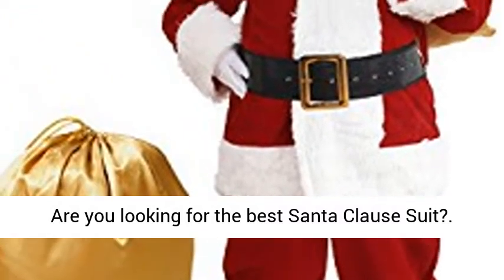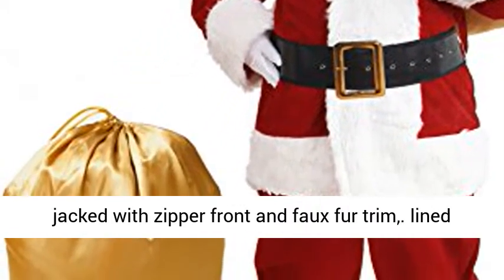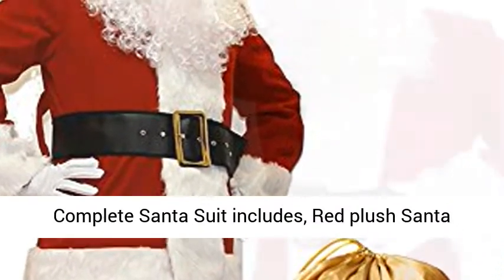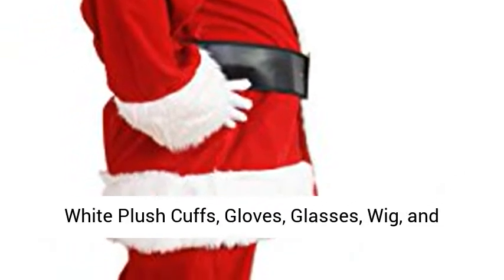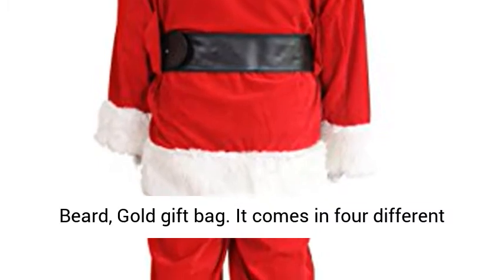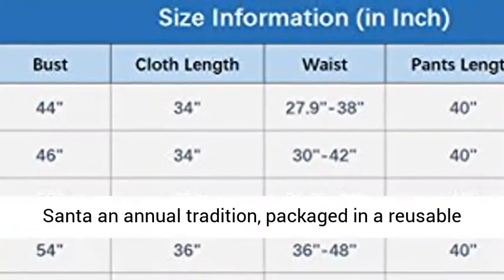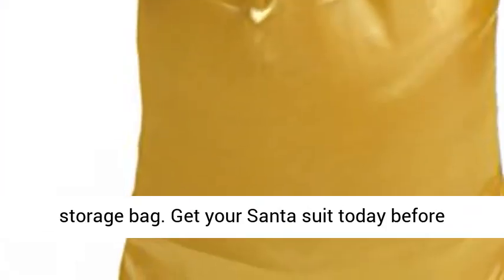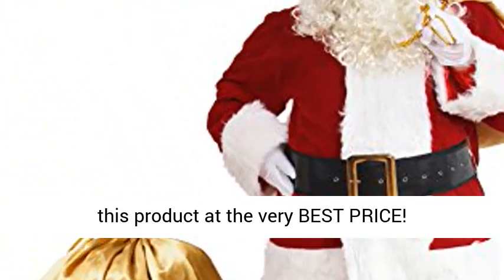Deluxe Ultra Velvet Santa Suit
Deluxe10 pc Ultra Velvet Santa Suit

Are you looking for the best Santa Clause Suit?.
Deluxe Ultra Velvet Santa Suit features a lined jacked with zipper front and faux fur trim,
lined pants with pockets, and a matching hat.
10 Pieces Complete Santa Suit includes, Red plush Santa zipper coat, Pants with Pockets,
Signature Santa Hat, Belt with Buckle, Boot Tops with matching White Plush Cuffs, Gloves,
Glasses, Wig, and Beard, Gold gift bag. It comes in four different sizes. Small, medium,
large, and extra large. With this quality costume, you can make a visit from Santa an annual tradition,
packaged in a reusable storage bag. Get your Santa suit today before Christmas!
The delivery time is only 2-3 days.